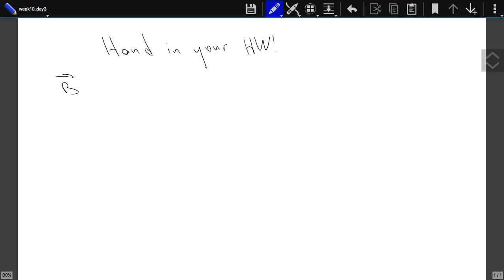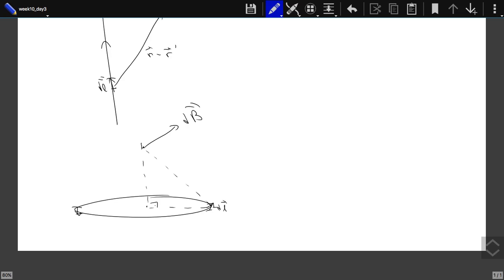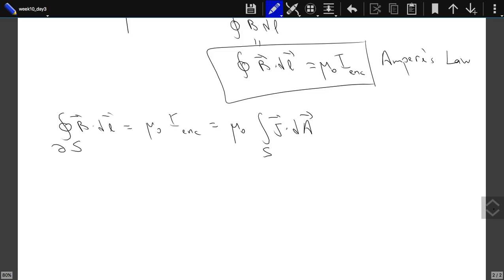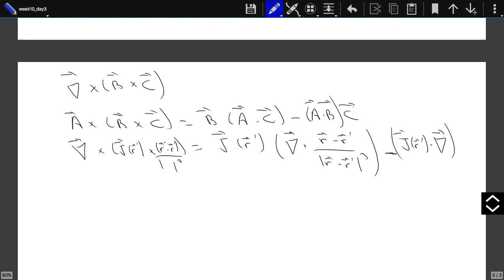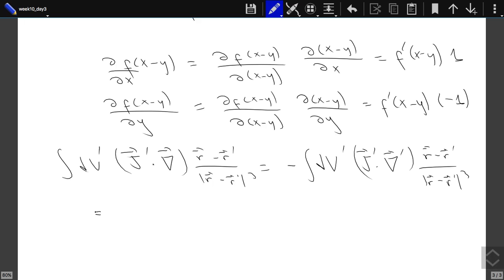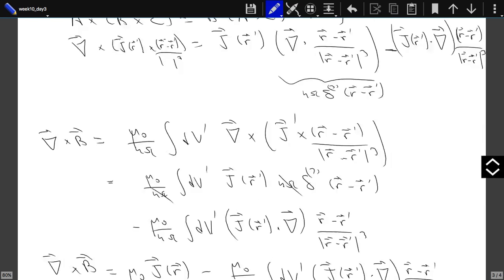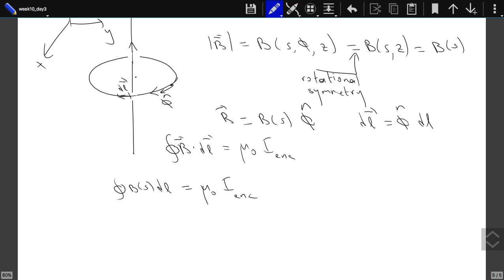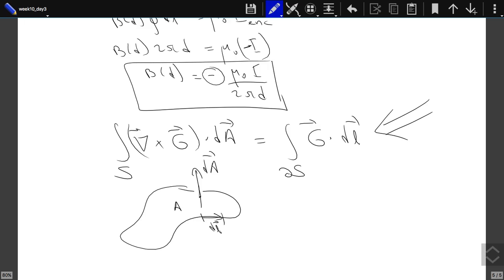20161 Phys331 Week10 Day3 Hour1